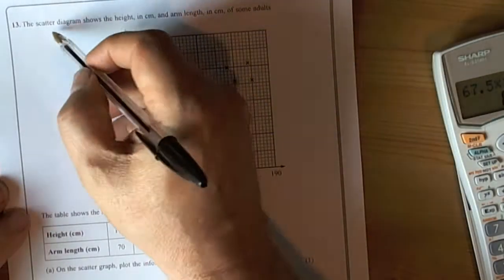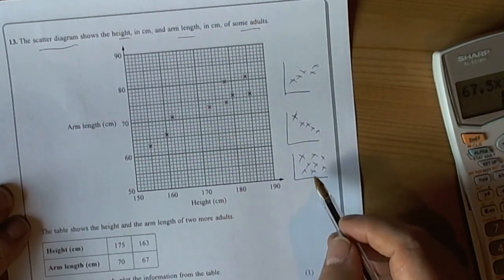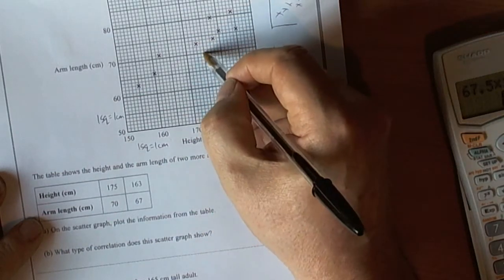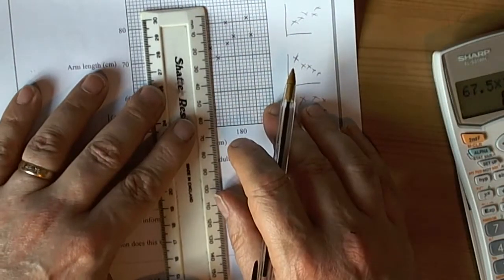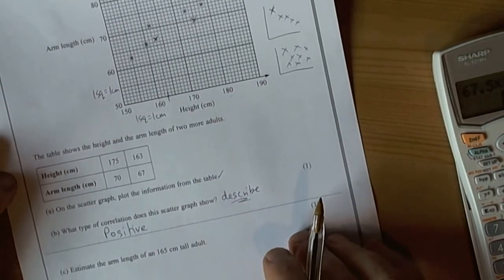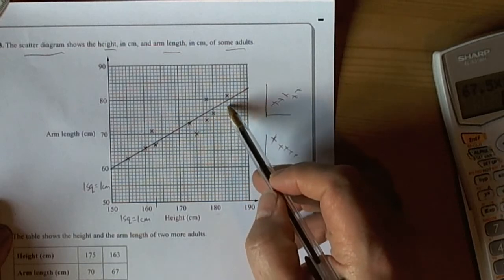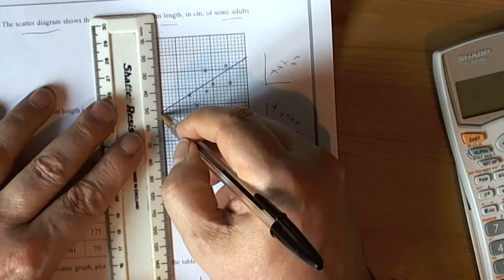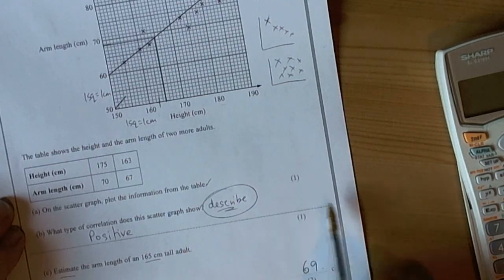Scatter Graphs GCSE Mathematics Unit 1 Exam for Edexcel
Advice on how to answer questions based on the interpretation of the plotting and interpretation of scatter graphs at GCSE Mathematics level